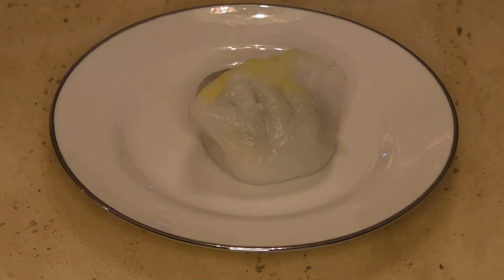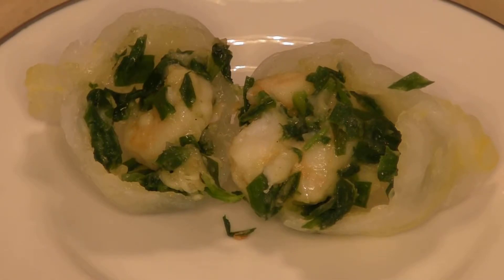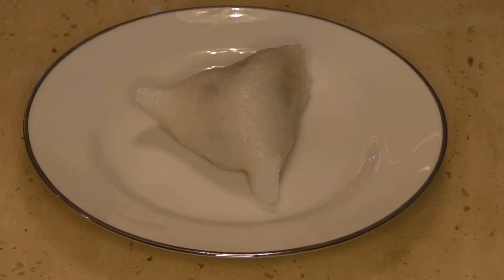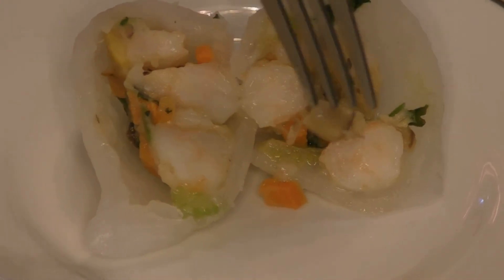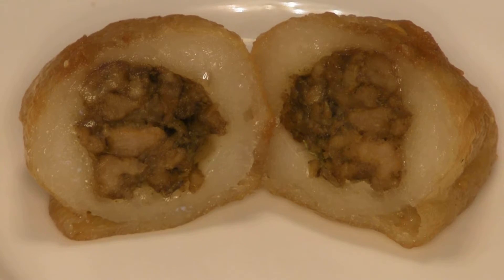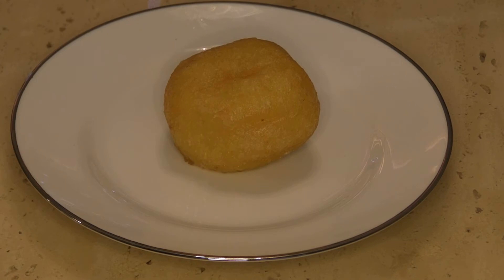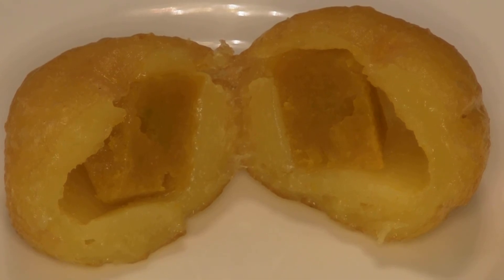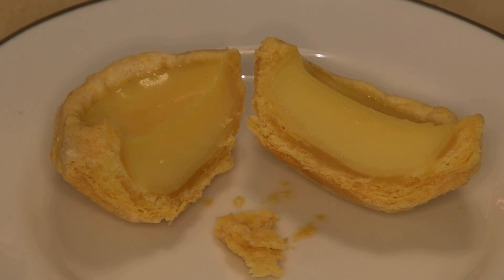Intro to Dim Sum Part 2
1. Shrimp and Chive Dumpling = Gow Choi Gao
2. Shrimp and Chestnut Dumpling = Lut Zi Gao
3. Fried Pork Dumpling - Hom Sui Gok
4. Fried Pumpkin Dumpling
5. Egg Tart = Dan Tat